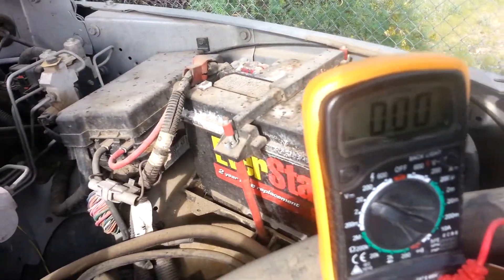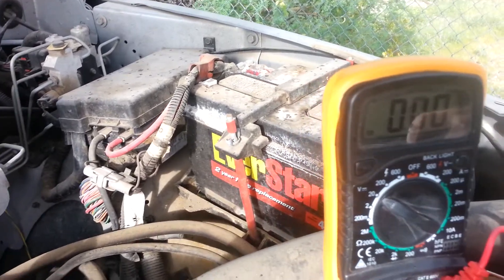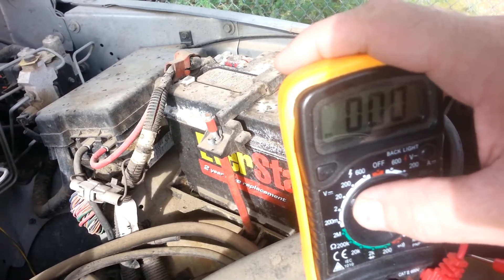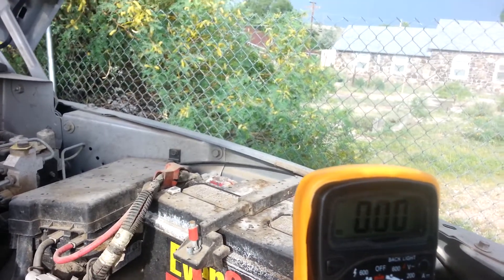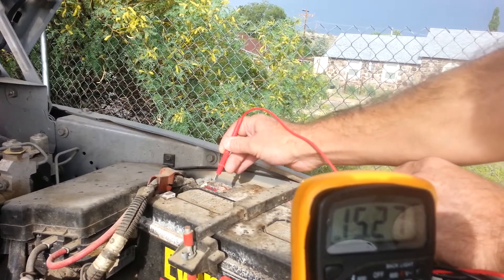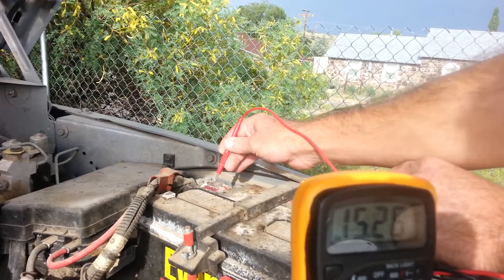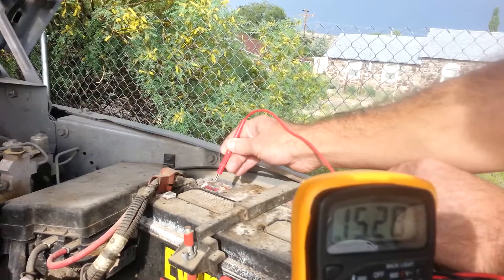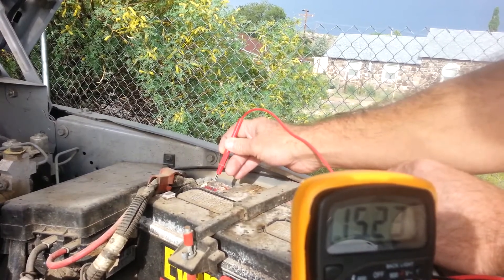How to test the alternator on a 2000 dodge Ram truck (1994 - 2001)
Here is how to check the alternator on a 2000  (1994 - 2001)dodge RAM 1500 truck using a digital multi meter.